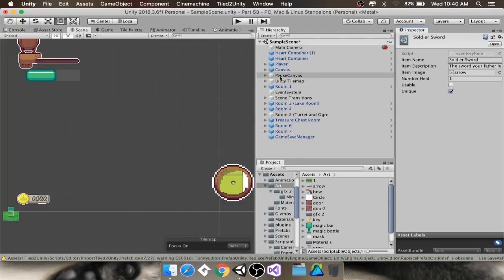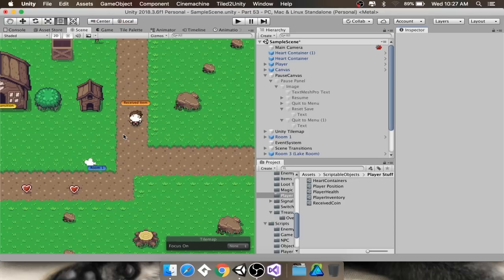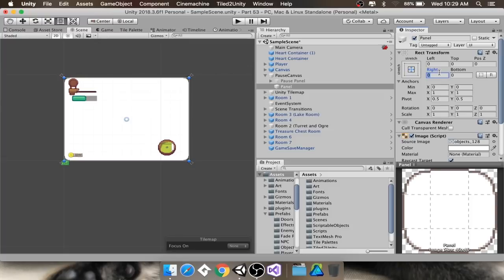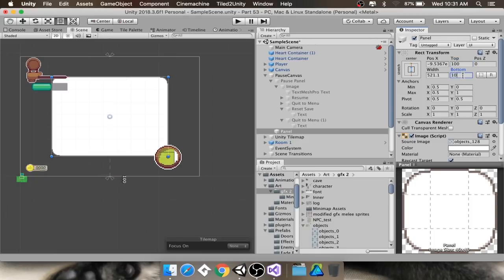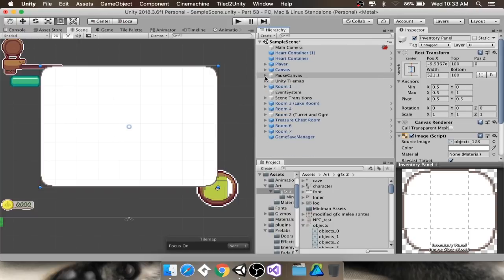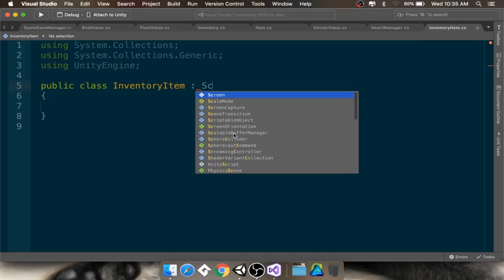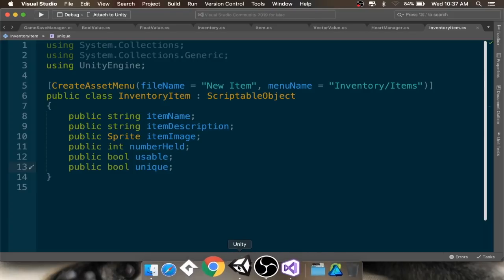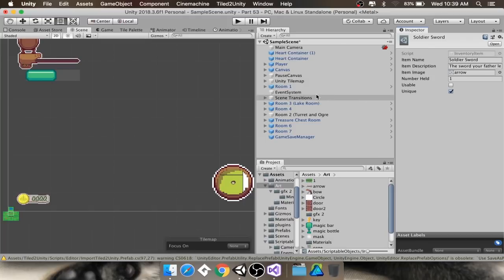Inventory - Inventory Items: Make a game like Zelda Using Unity and C#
Hey everyone!  Today we start making an inventory system.  This video is the beginning of a min-tutorial on making an inventory system.  This tutorial is open for newbies and experienced people alike!

About Me!